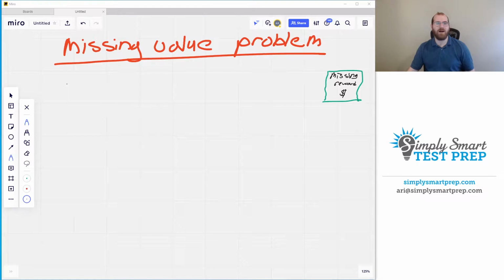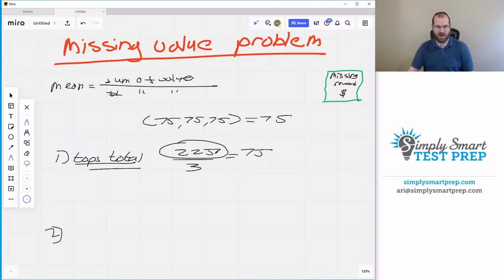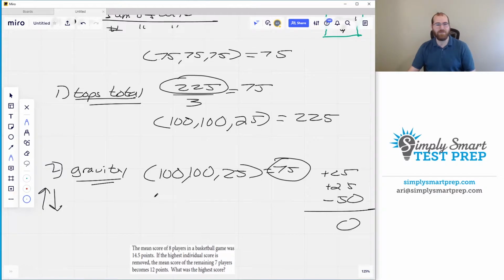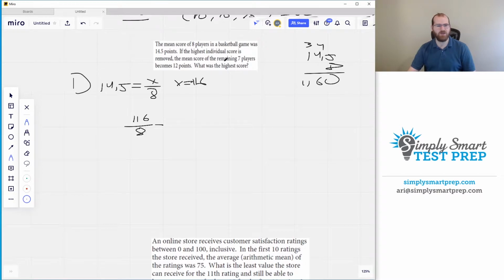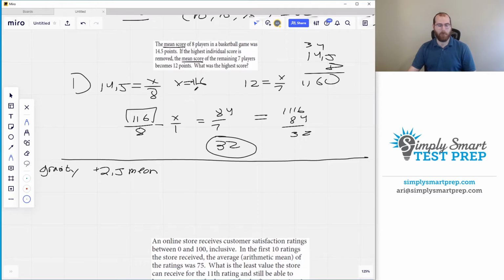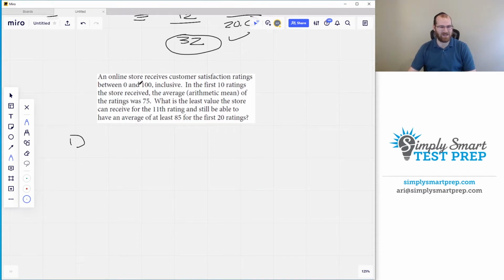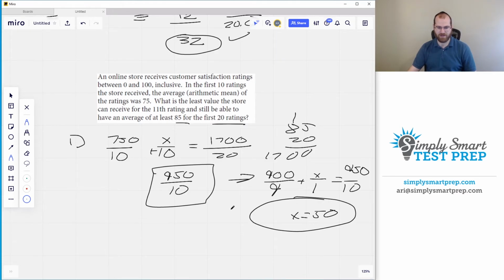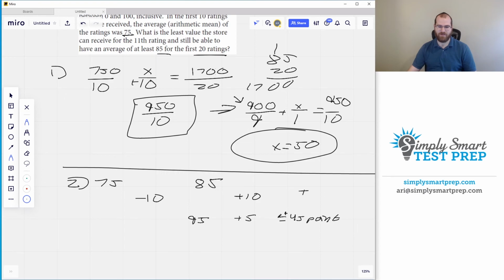Central tendency - Missing Value Problem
Here are 2 ways to conceptualize the average, or "mean," to make these problems second nature. This "conceptualization" will also help you solve most central tendency problems they throw at you!